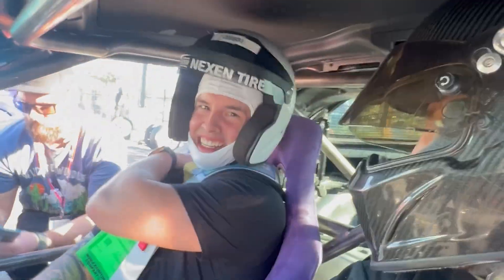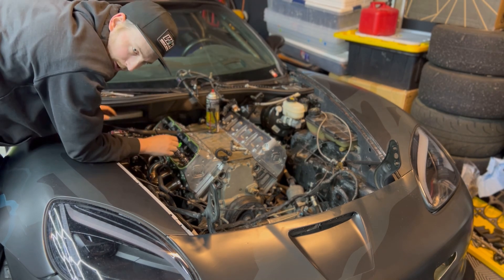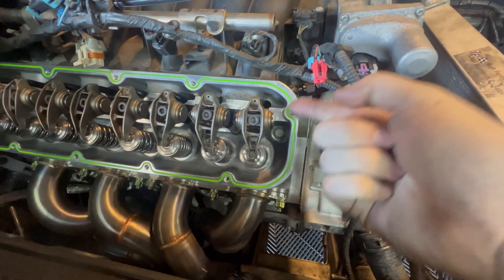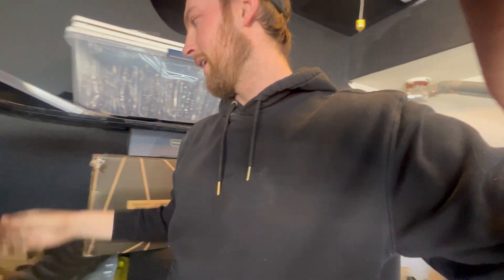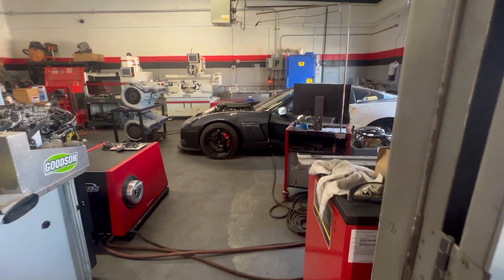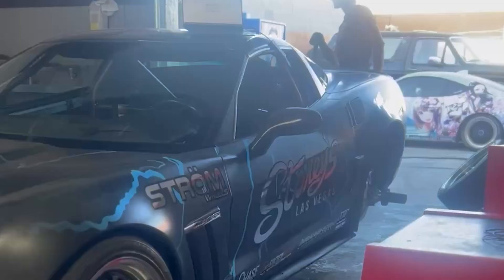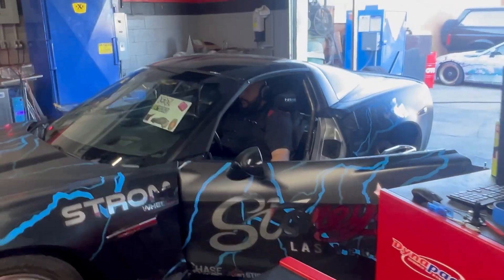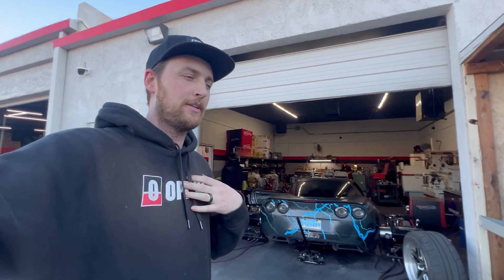HOW MUCH POWER WILL IT MAKE? frankenstein heads on stock C6.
frankenstein engine dynamics sent kevin F-series 310H cylinder heads for the C6. not many people will put these insane cylinder heads on a bone stock ls3 with a stock cam, but we were curious on what numbers it would produce. the outcome is very impressive! note this is a dynapack hub dyno and typically will read lower than your average dynojet.